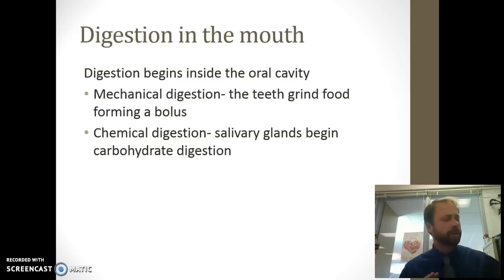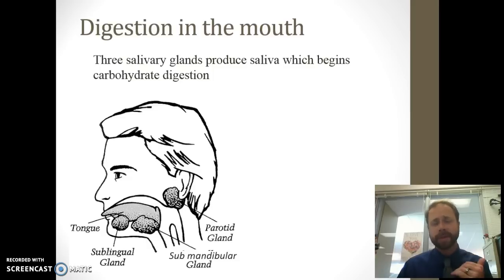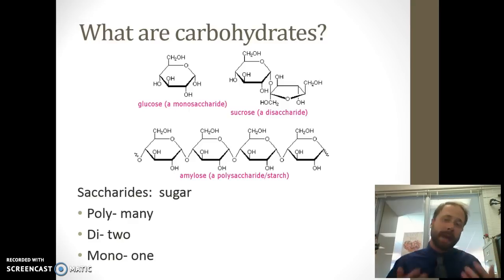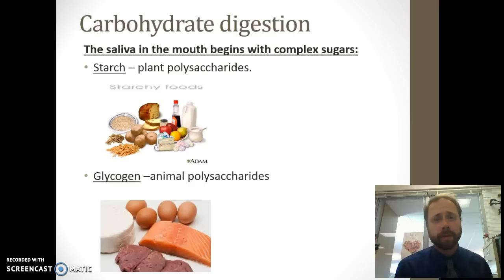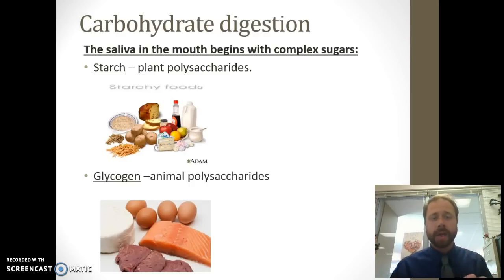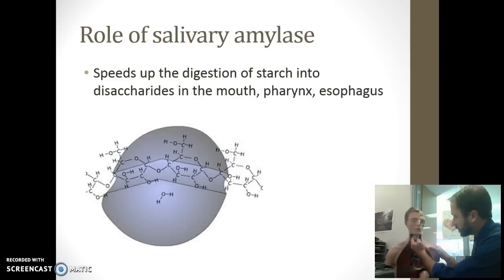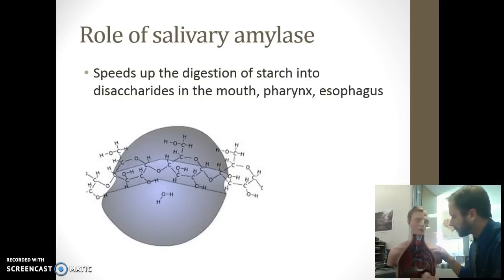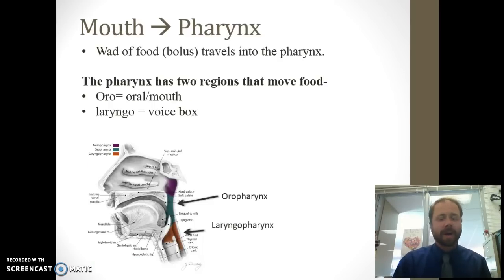4.1 - The Mouth and Carbohydrates